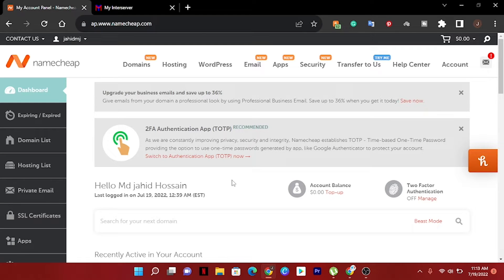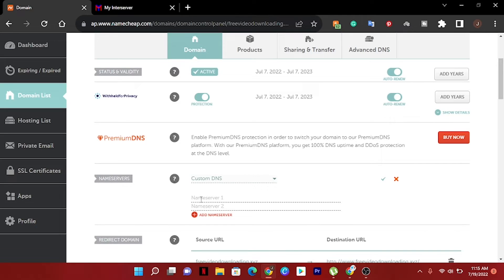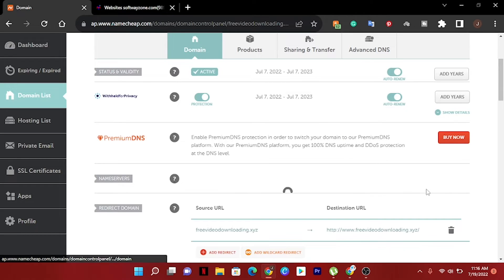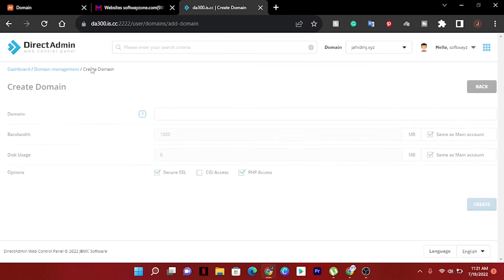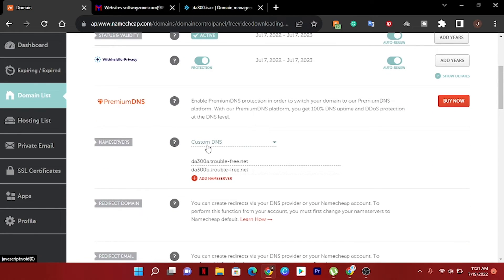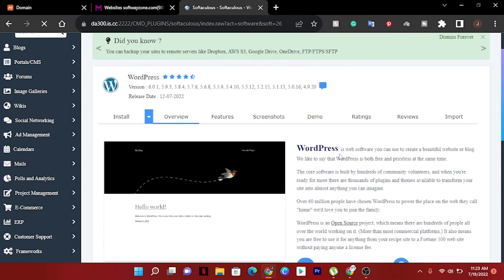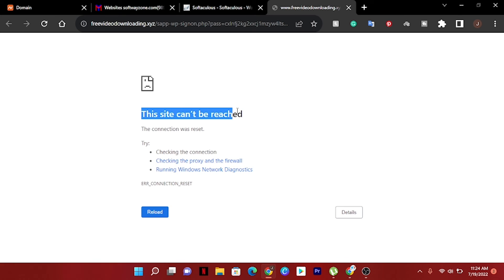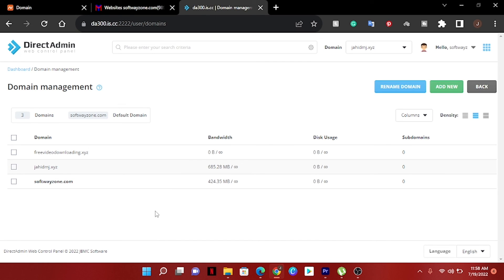How to connect multiple domains to one Namecheap Webhosting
How to connect multiple domains to one Webhosting in 2022
This video is for those who have purchased their domain and hosting from Namecheap or Hostinger or any domain provider. If your domain was purchased elsewhere you would need to change the nameservers manually. If you have to host elsewhere, the add-on process is the same in cPanel.

Check out this step-by-step tutorial on how to add another domain to your Namecheap hosting account and install WordPress to the add-on domain!

Tags in video:
namecheap,namecheap domain,how to connect namecheap domain in interserver,how to connect multiple domains to one webhosting,multiple domain add to webhosting,multiple domain setup to one hosting,how to add two domain in one hosting